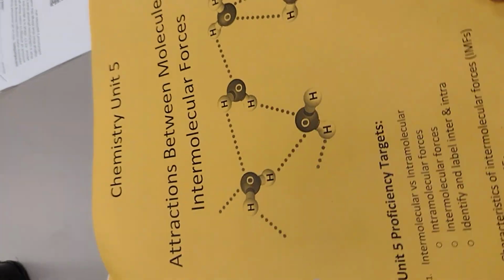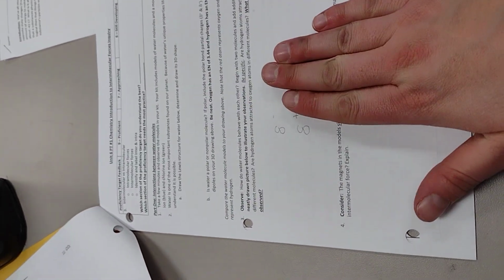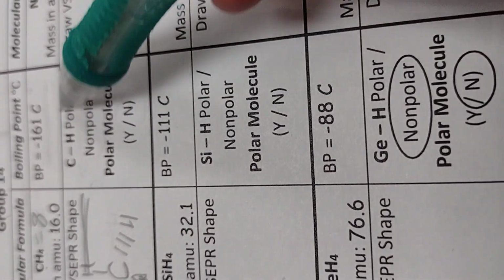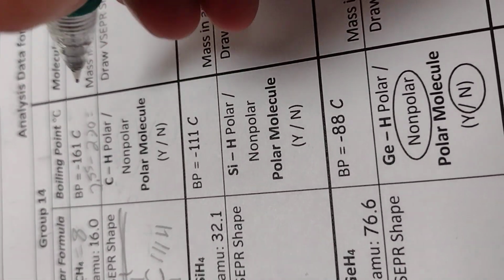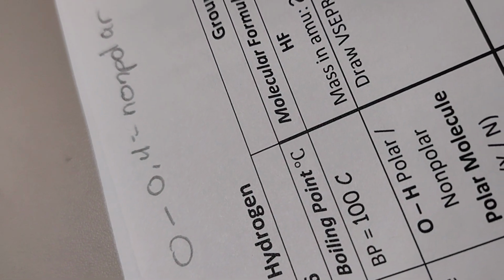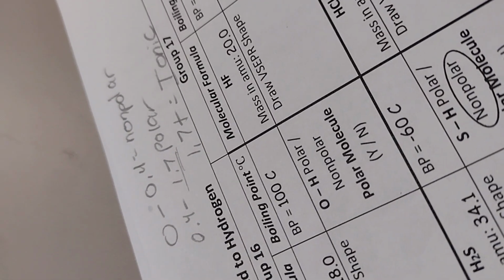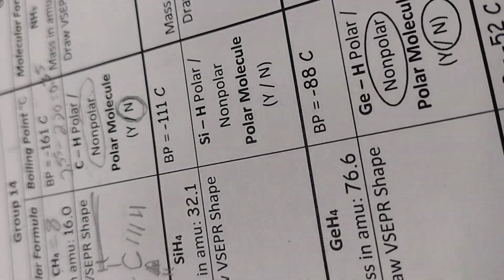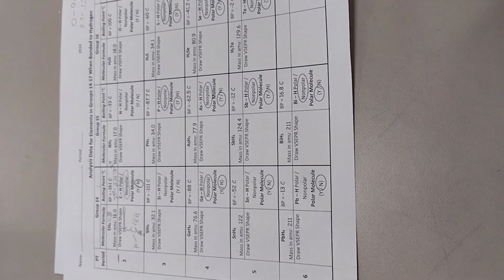Boiling Point Graph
A quick walkthrough and explanation of the Boiling Point Graph Activity